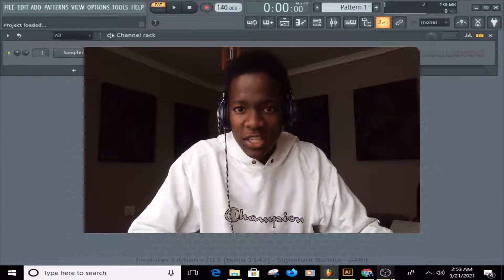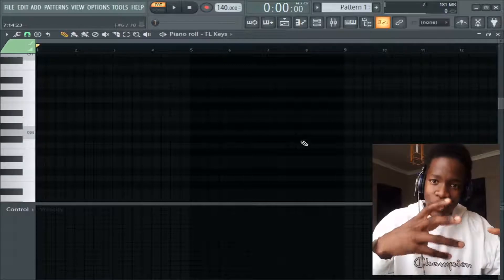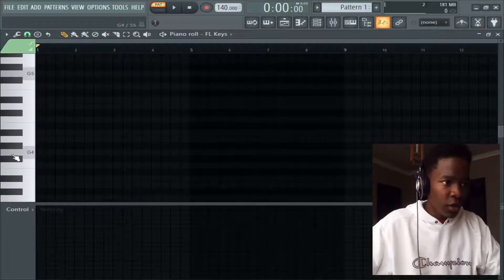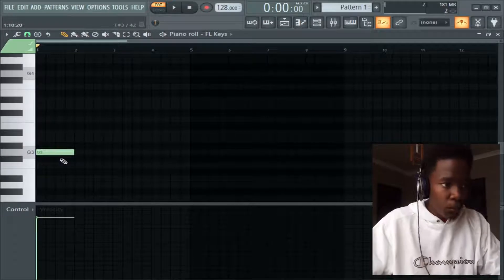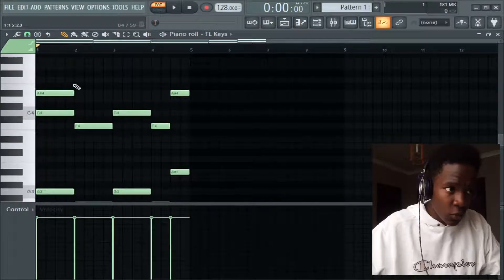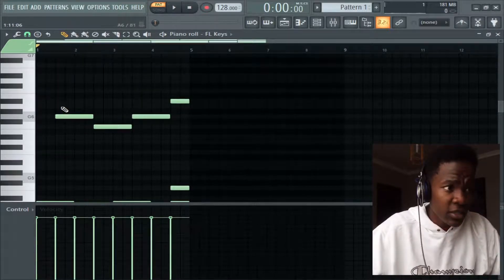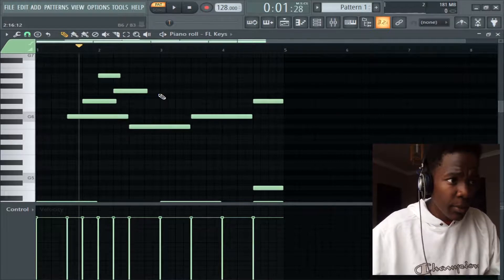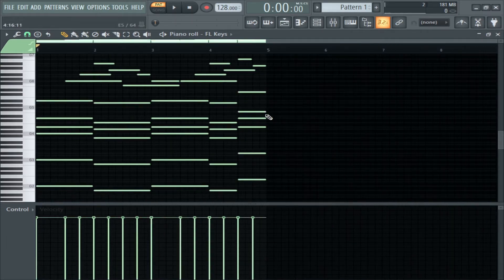How to make a beat on fl studio for beginners *Free flp*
In this video I will be teaching you the basics of fl studio, how to make beats in fl studio if you are a beginner.I have included the flp file below so that you can be able to use it for educational purposes only.